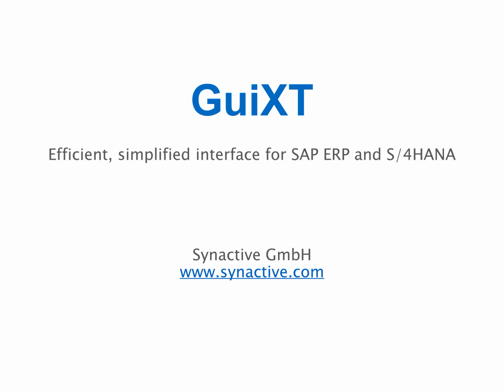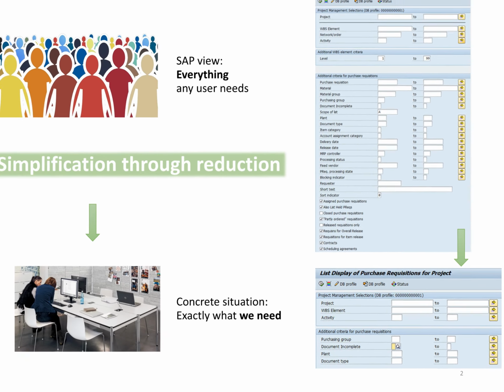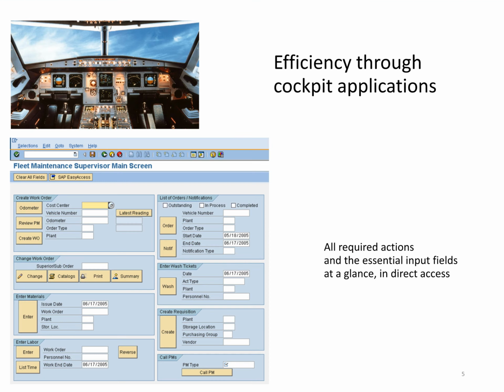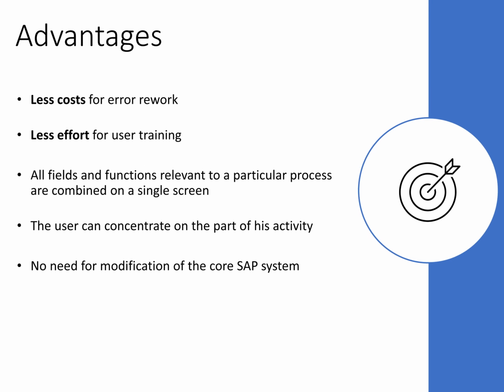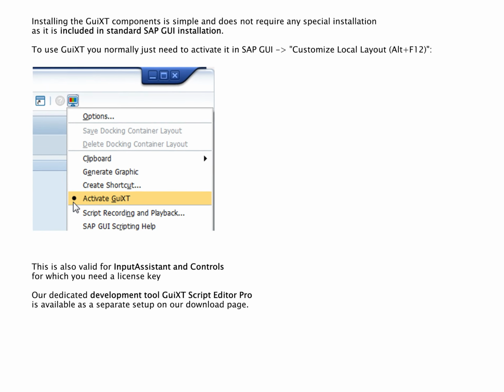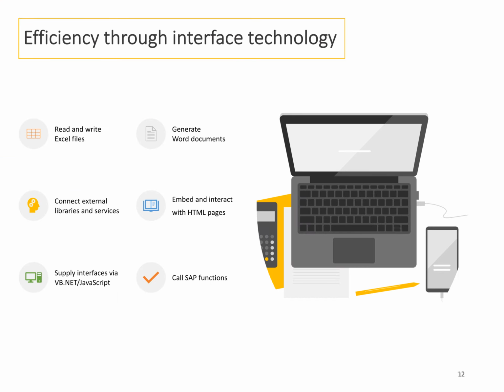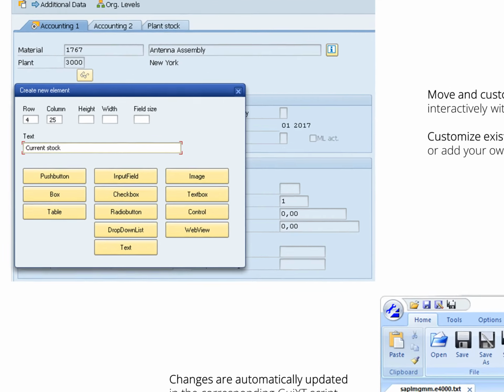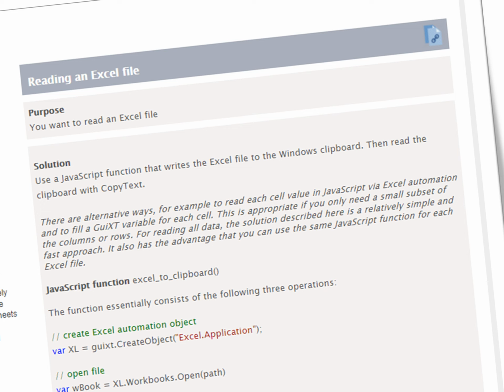Introducing GuiXT tools for SAP UI simplification and efficiency.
Learn about the GuiXT tools that can greatly simplify the SAP user interface and enhance its efficiency. Customize the user interface of SAP systems and perform automated tasks with GuiXT. See how cockpit applications work and how you can improve your workflow. Discover tips and tricks for different use cases and start with a 30-day test license for free.

Chapters:
1.   Introduction to GuiXT Tools
2.   Simplifying SAP Screens with GuiXT
3.   Single-Screen Transactions with GuiXT
4.   Customizing Transactions with GuiXT
5.   Creating Cockpit Applications with GuiXT
6.   Benefits of GuiXT
7.   Technology Behind GuiXT
8.   Developing with GuiXT
9.   Extending SAP Transactions with GuiXT
10. Tips and Tricks for GuiXT
11. GuiXT Versions and Licenses